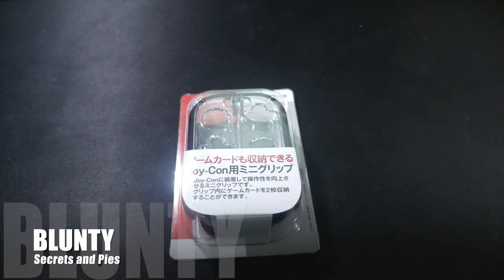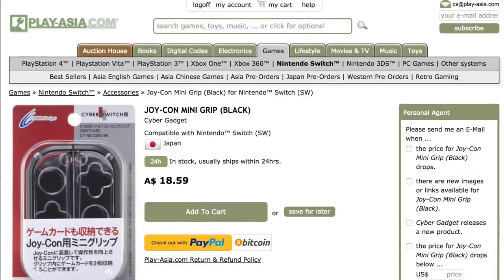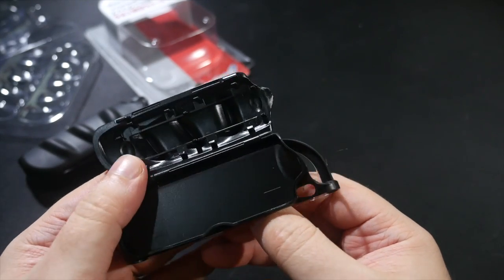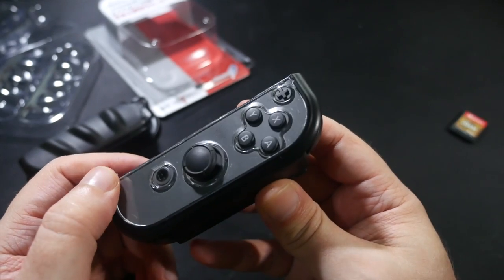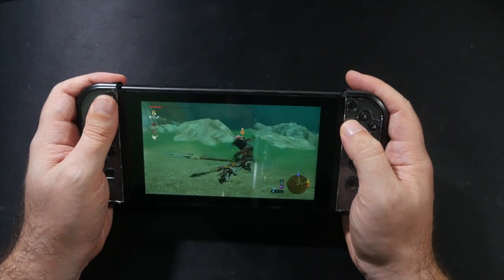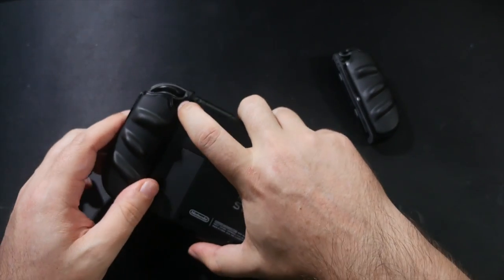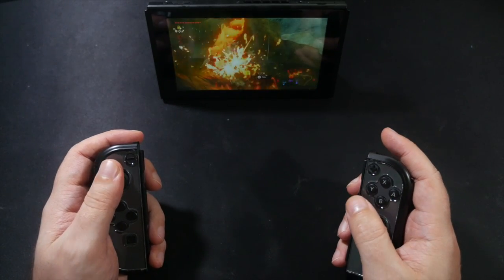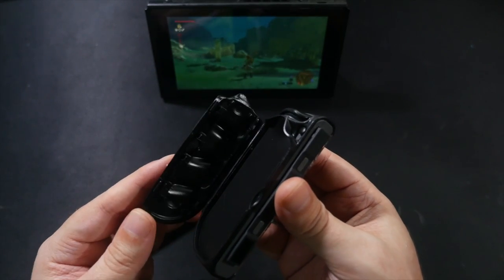This Nintendo Switch Joy-Con Grip has a SECRET!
The Nintendo Switch Joy-Con Grip with a COOL SECRET!

“This cover will protect your Nintendo Switch Joy-Con from scratches and dust while enhancing your gaming experience by giving you a better grip on your controller! Includes a right and left mini grip with storage compartments on the reverse side for holding 2 Nintendo Switch game cards!”